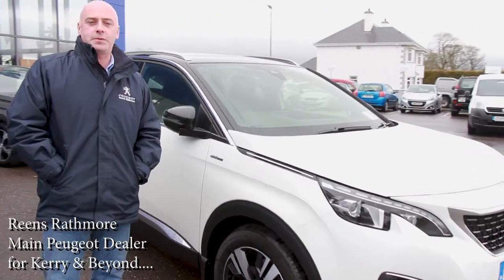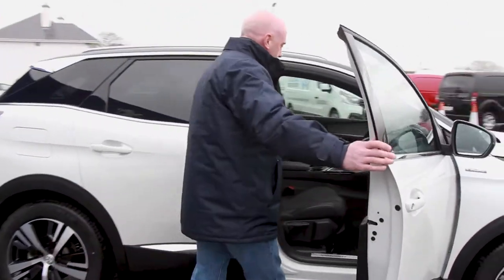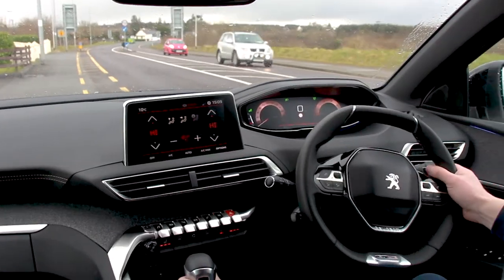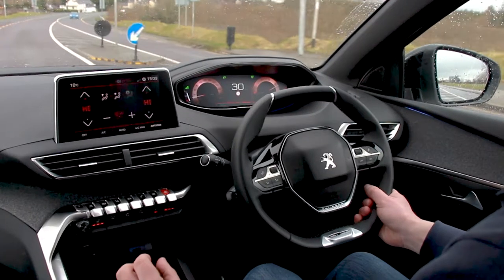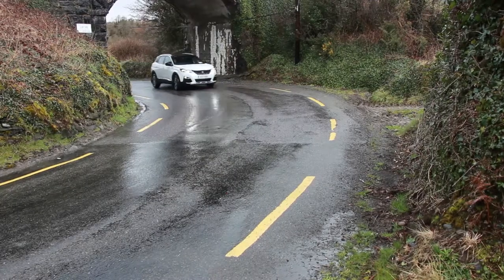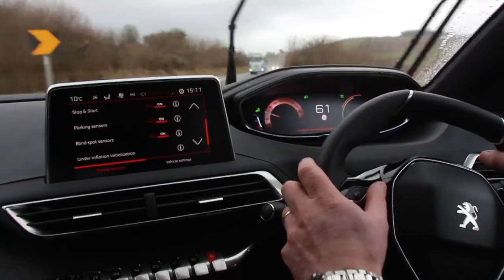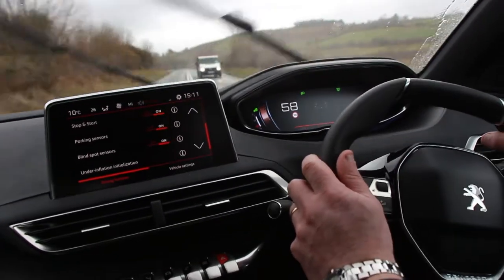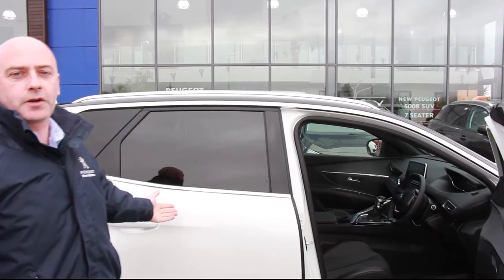Reens of Rathmore April 2018